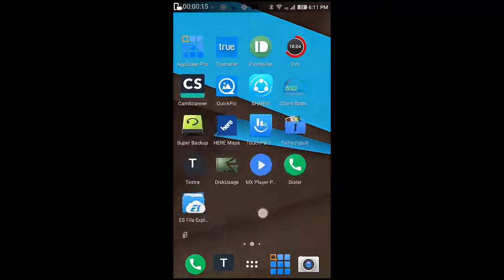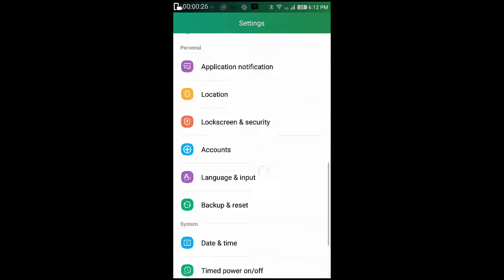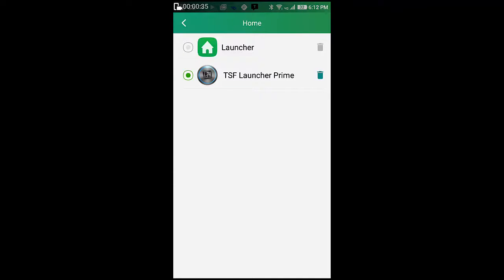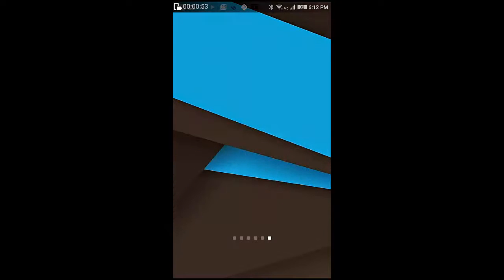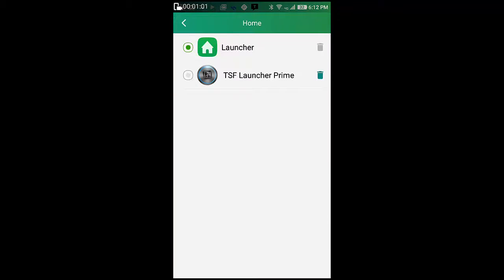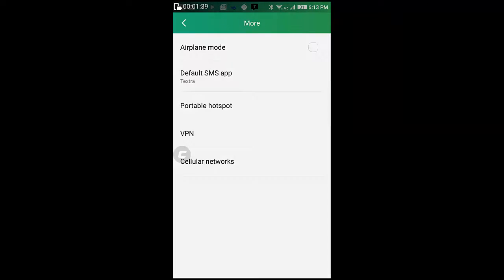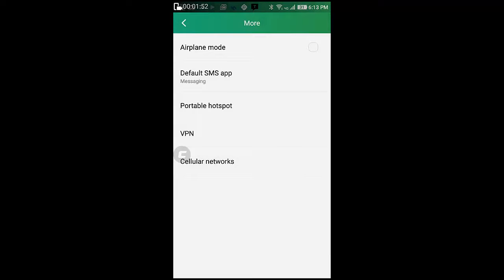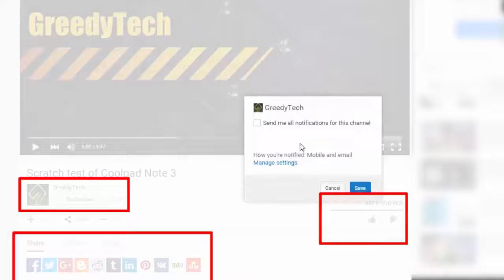How to change the Default Home Launcher and SMS App on Coolpad note 3 or Coolpad Note 3 Lite